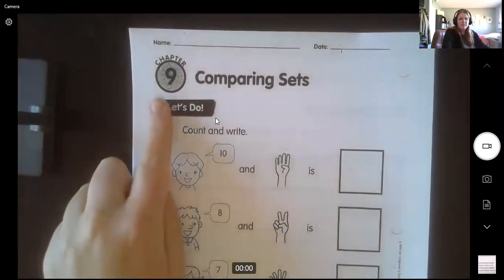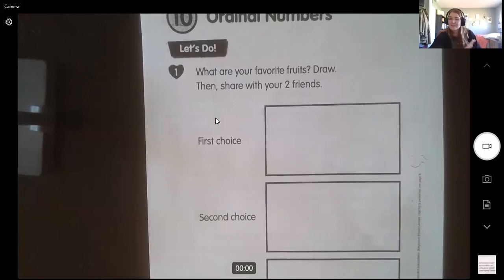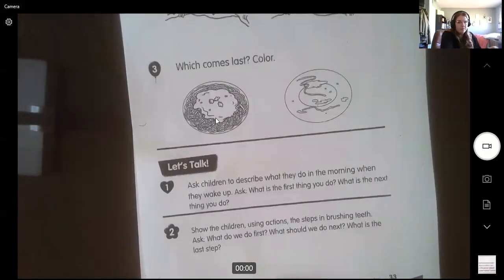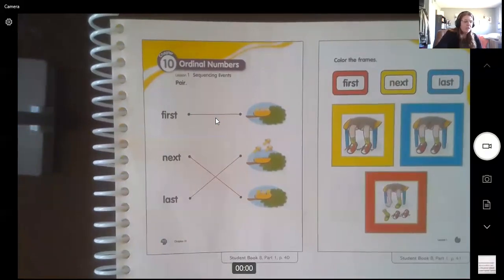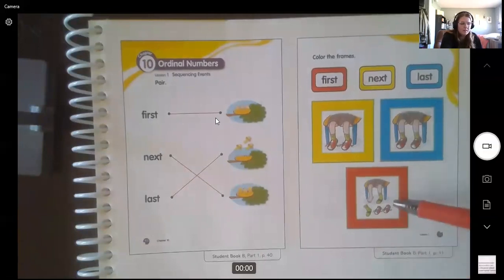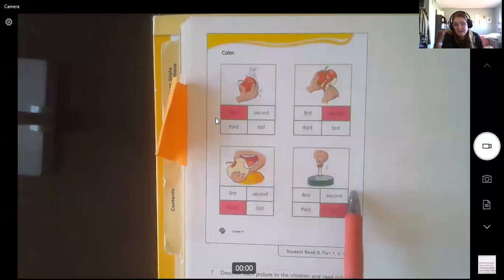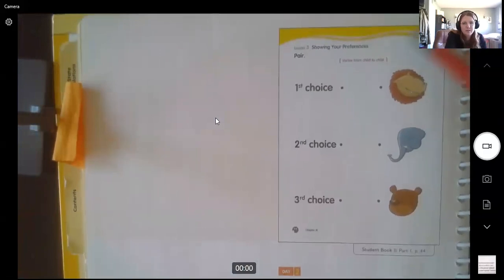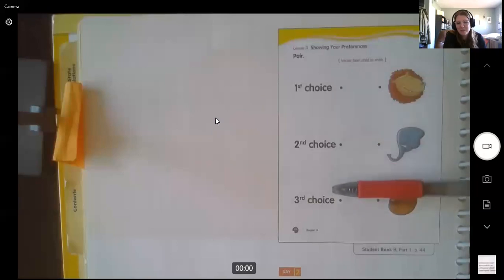Week 2 Math Help for Parents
This a video for parents! Not the students! This is to help you know how/what to teach this week.